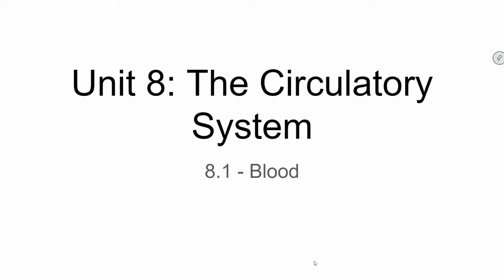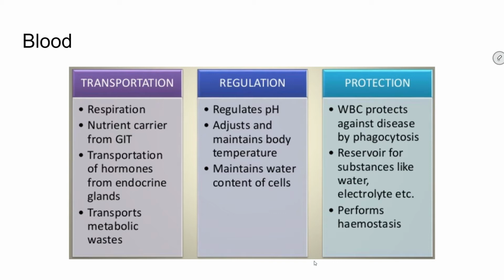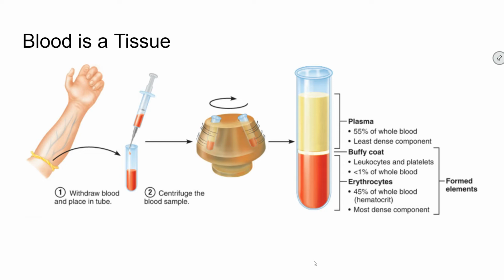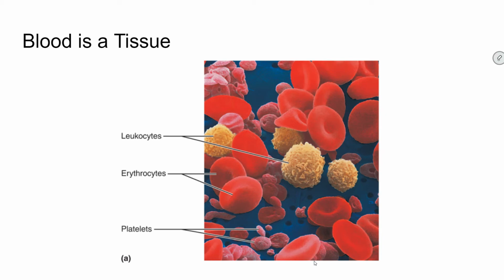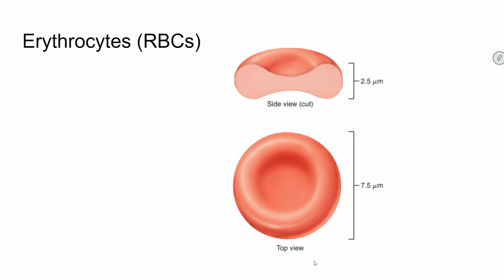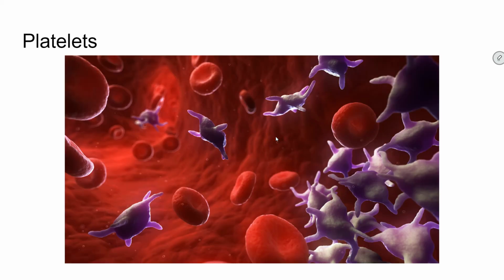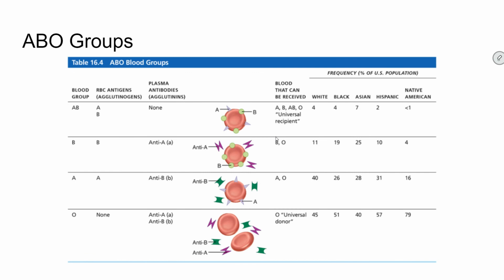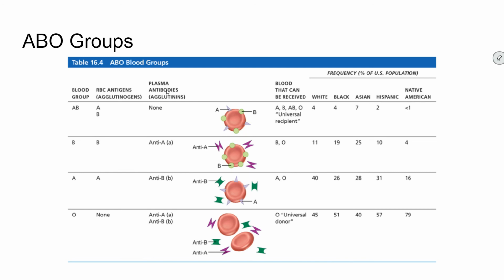A&P Unit 8 - 8.1 - Blood